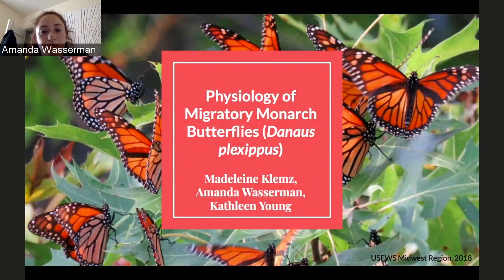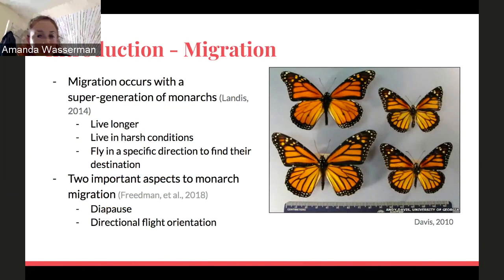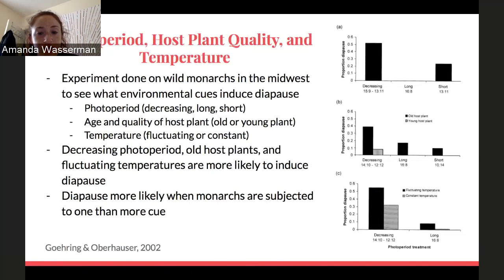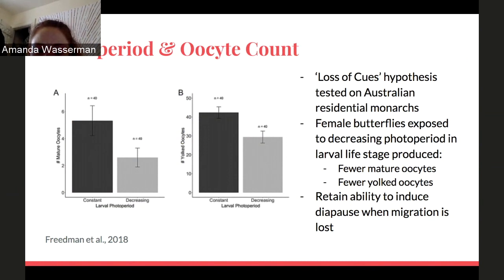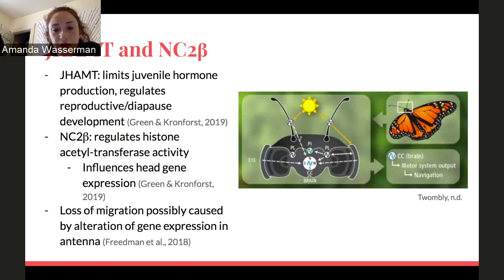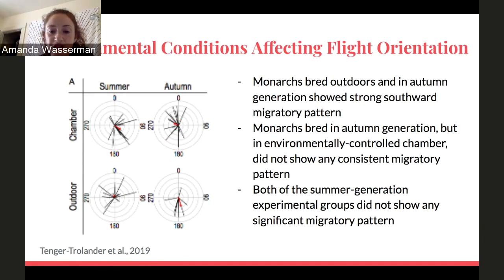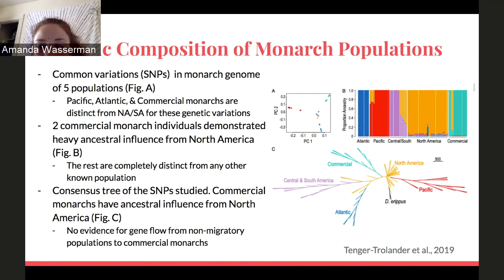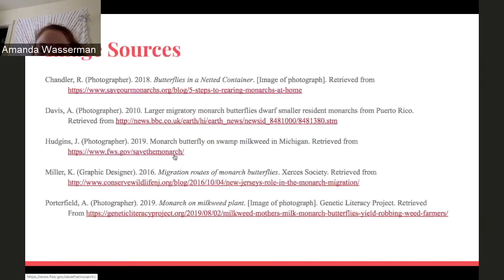Physiology of Migratory Monarch Butterflies